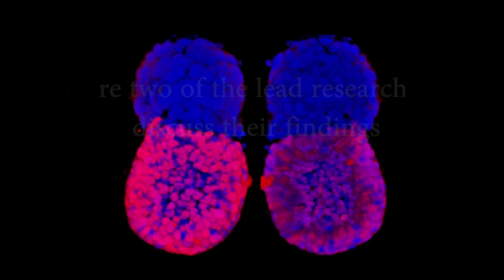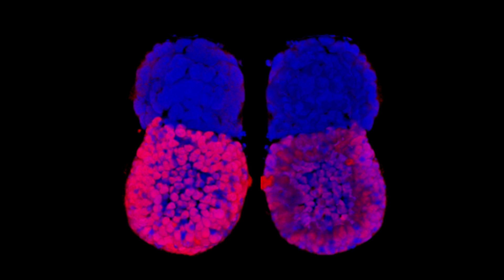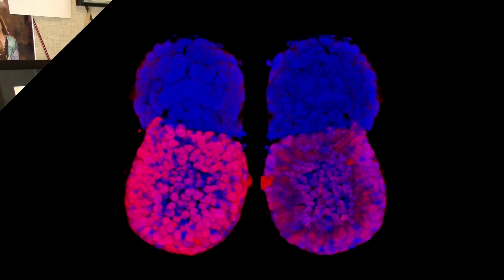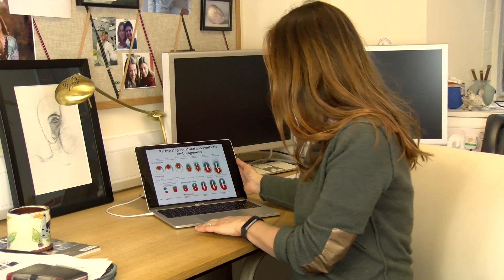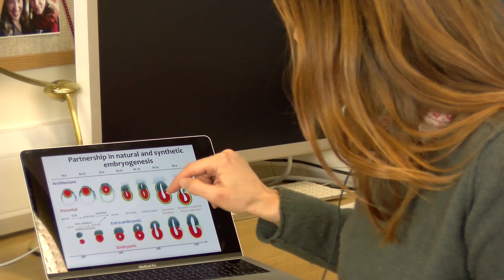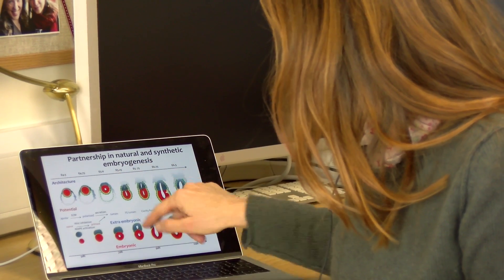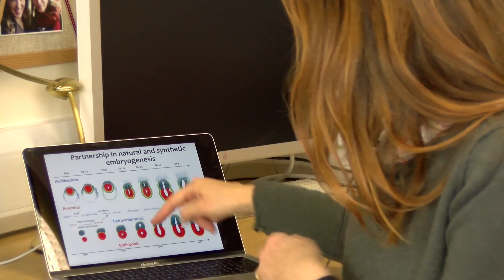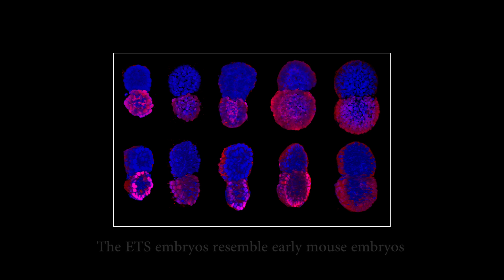Artificial Embryos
The lead researchers at Cambridge University talk to Cell Guidance Systems about artificial ETS-embryos.